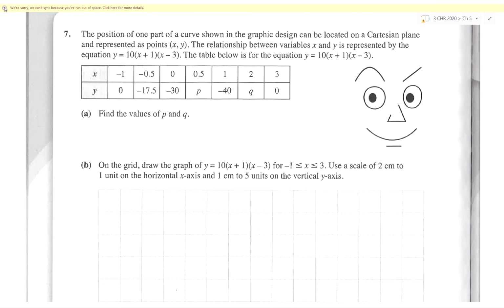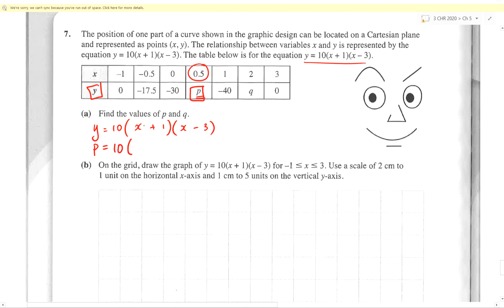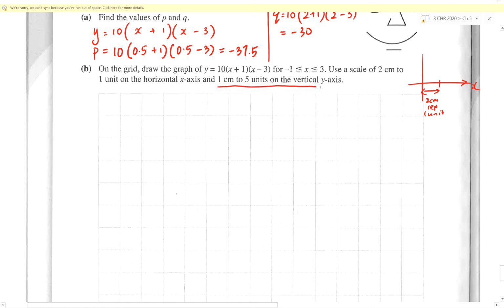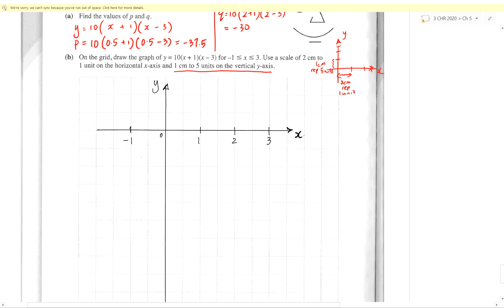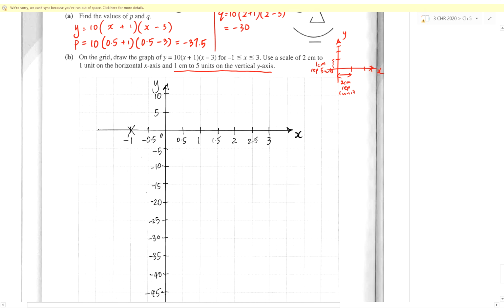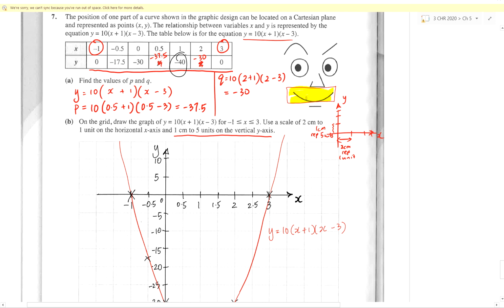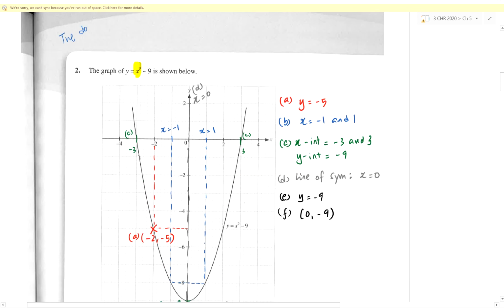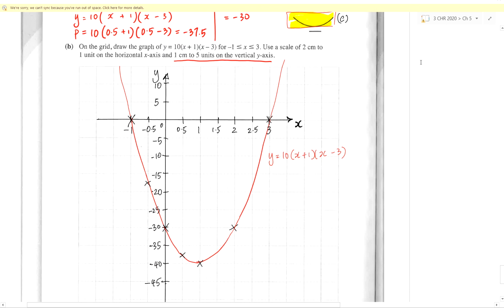Plotting of parabola